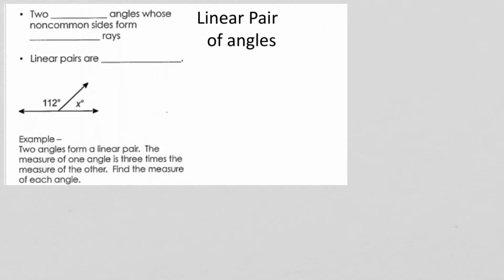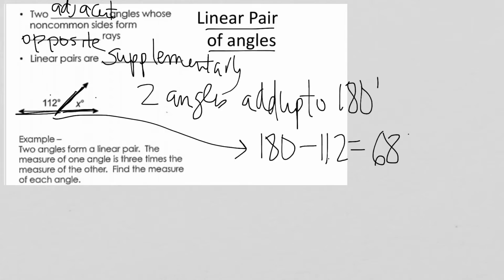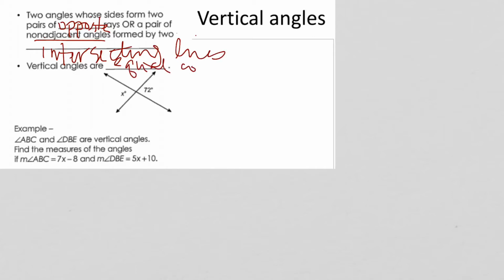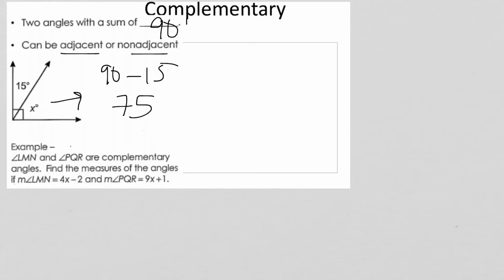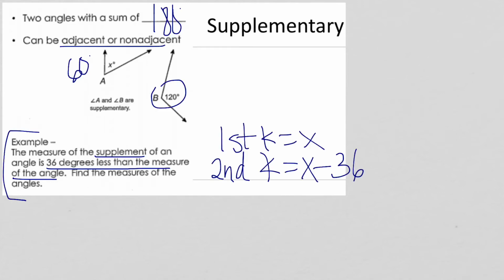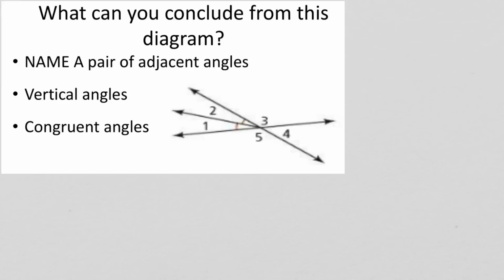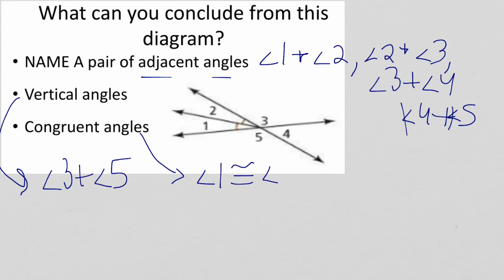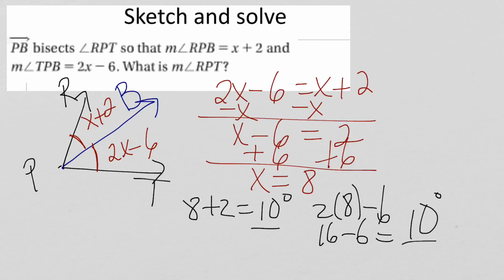Geo And Prob ELR 1.5